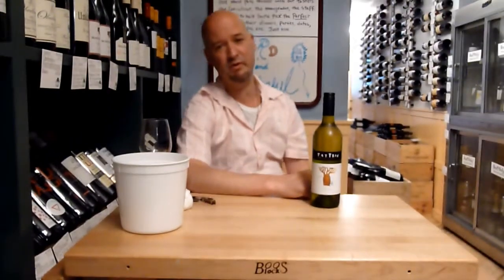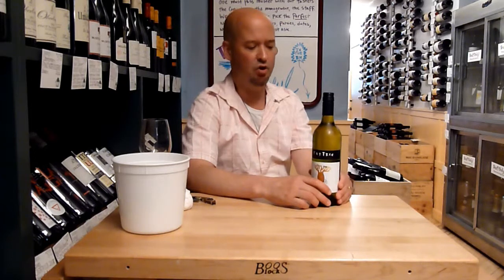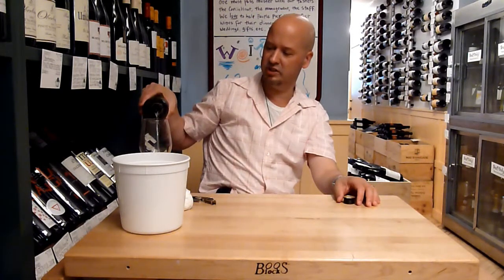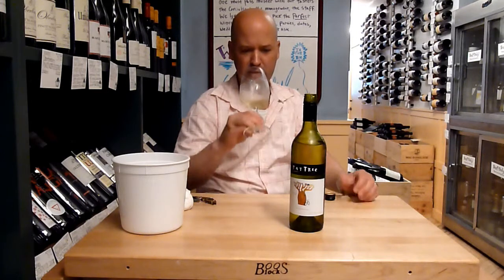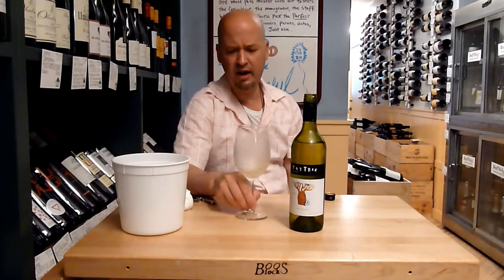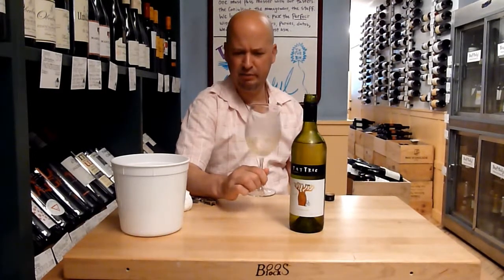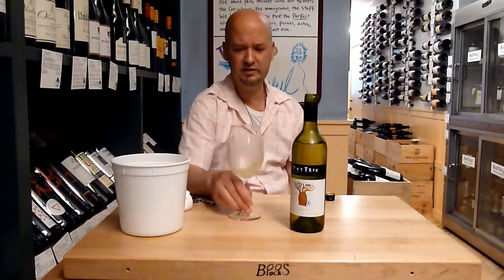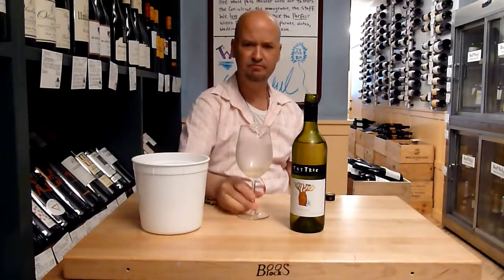Review of the Fat Tree Chardonnay (South Australia)